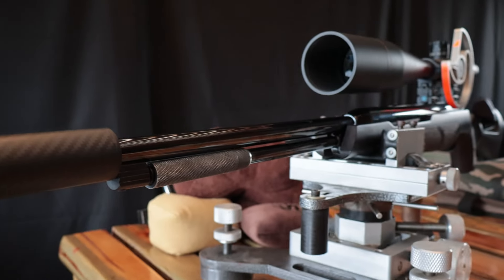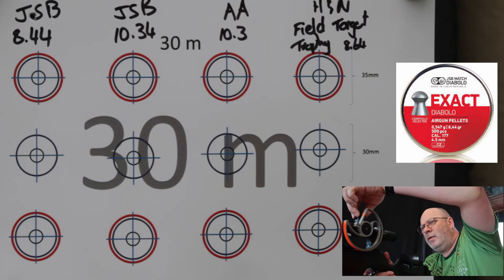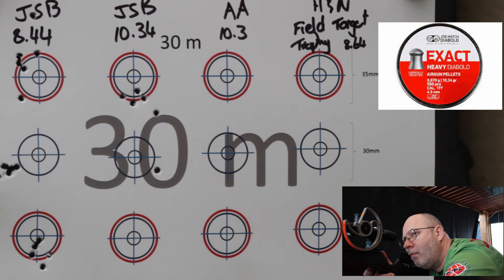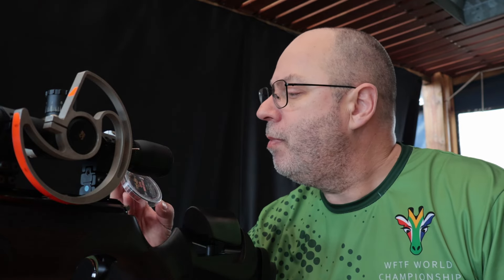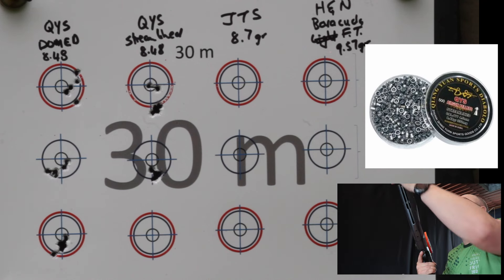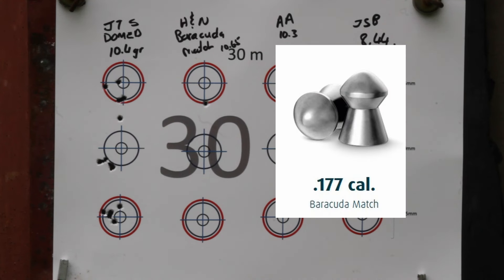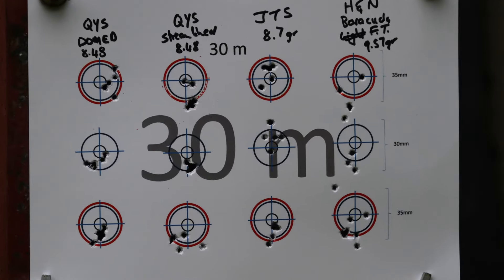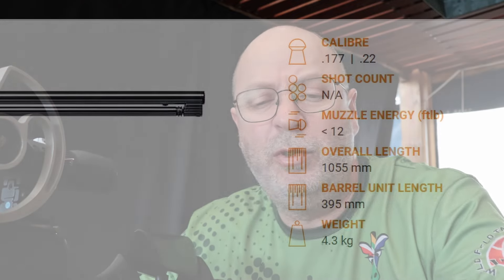Air Arms TX 200 Ultimate Springer pellet testing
Air Airms are known to make some of the best springers in the world, the Tx 200 Ultimate Springer is a good example of this. I test different brand and weights of pellets to determine what the TX wants. This is initial testing as the spring hasn't settled yet, but it will give me a good heads-up of where to focus my testing.

00:00 Intro